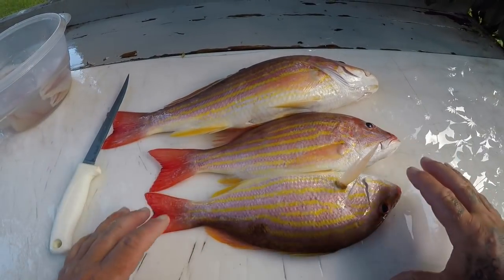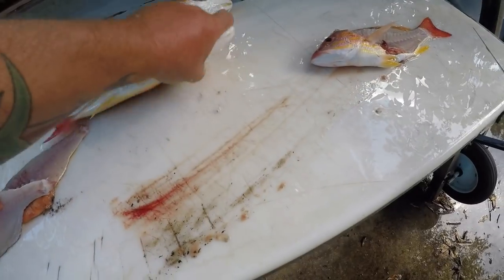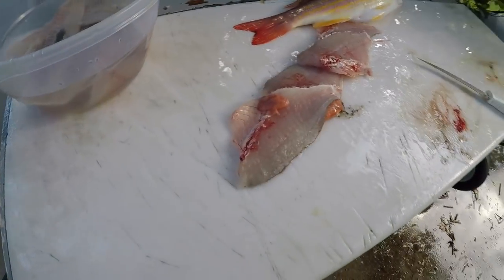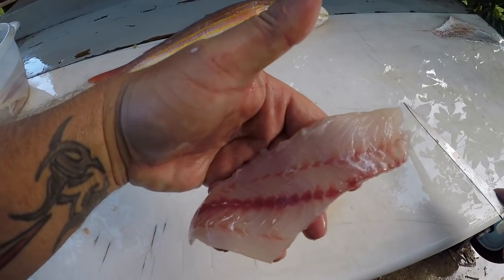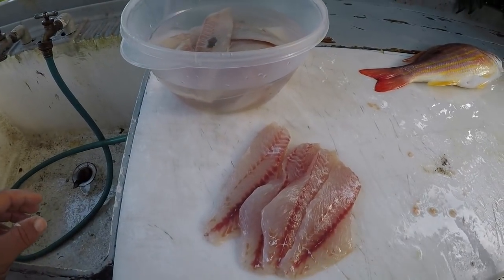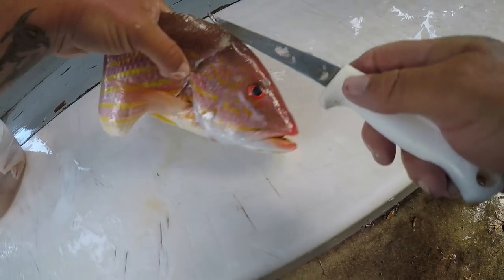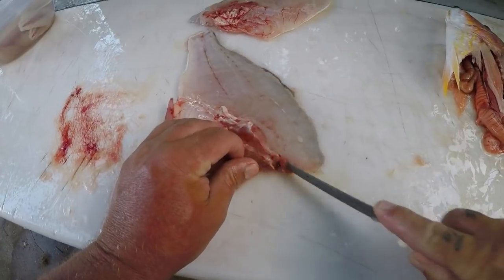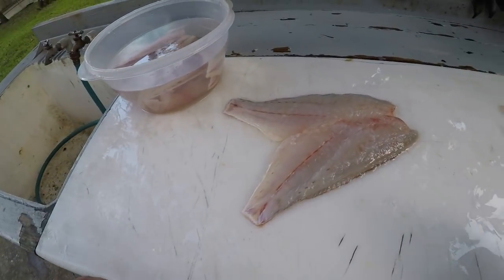HOW TO CLEAN LANE SNAPPERS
Welcome to another segment of the cleaning table. today i am cleaning three nice lane snapper...